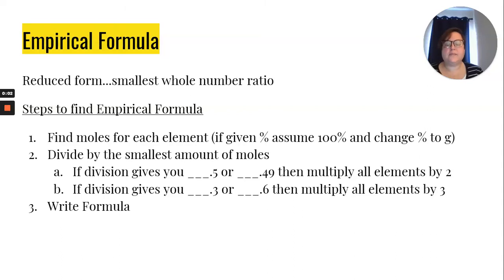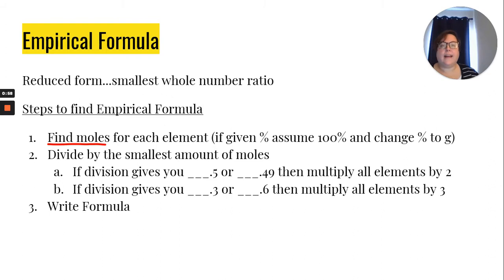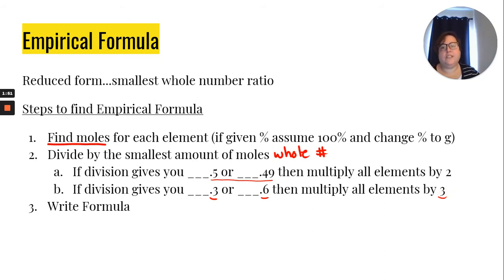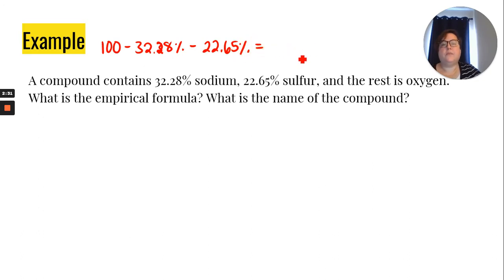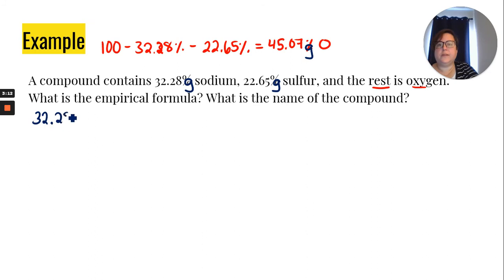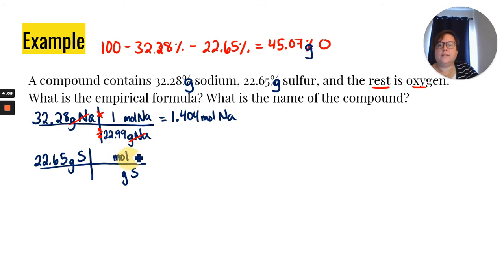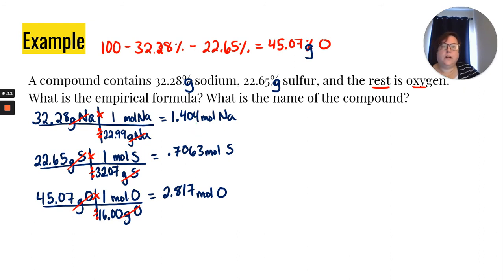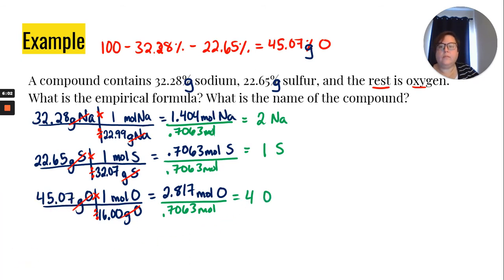Unit 4 Empirical Formula Example 1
Students will look at one full empirical formula problem.